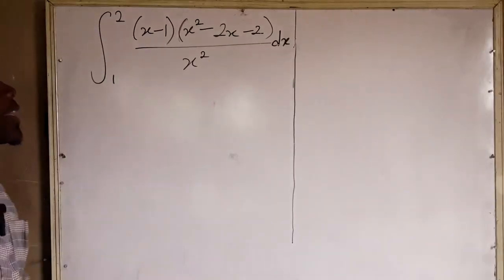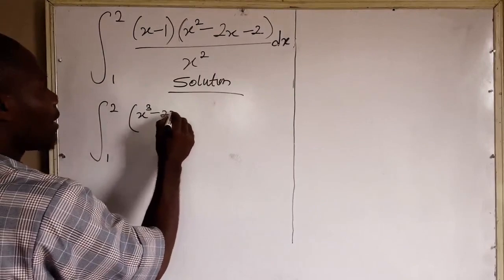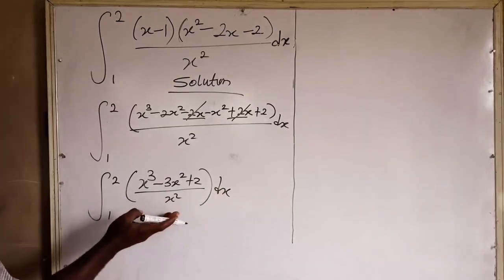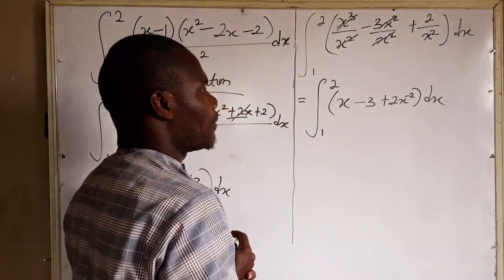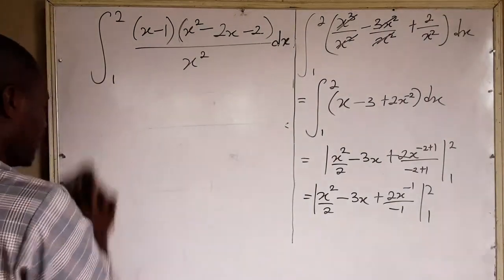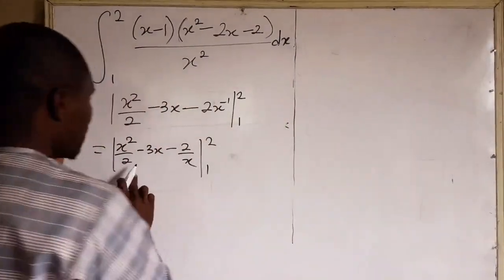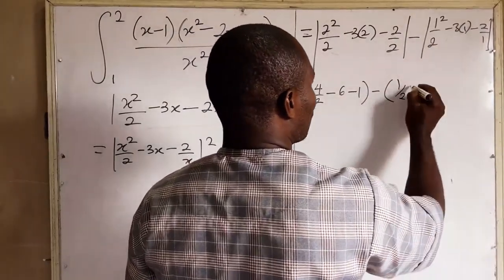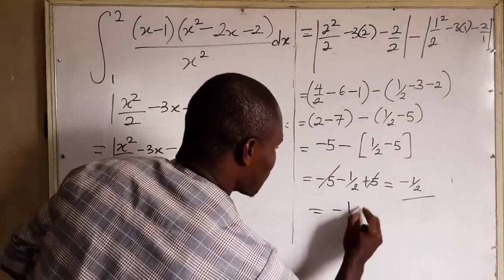Integration by substitution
🧩 Get ready to dive deep into calculus with our step-by-step solutions to challenging integration problems. Whether you're a math enthusiast, student, or just curious about the world of mathematics, our videos have something for everyone. Join us as we simplify complex integrals and make math more accessible. 🔔